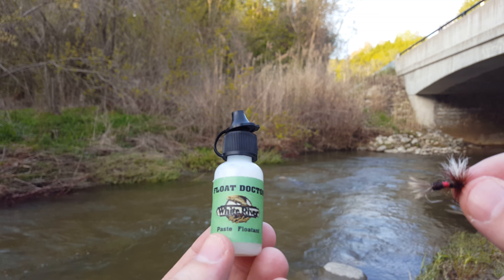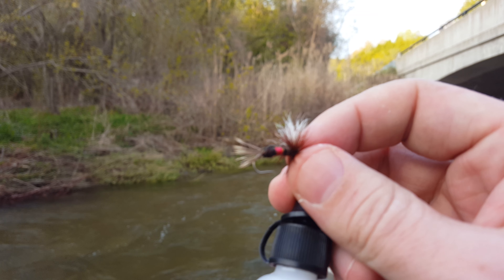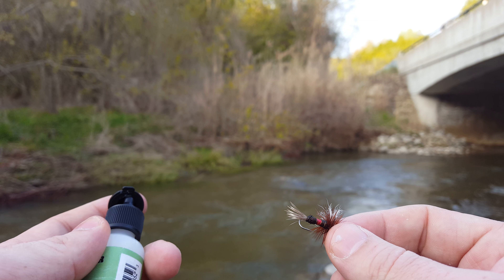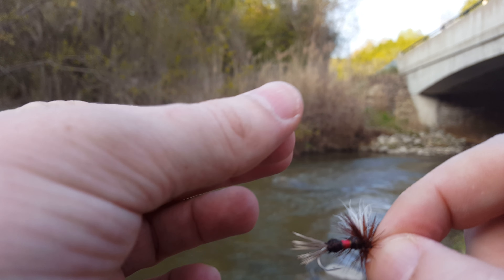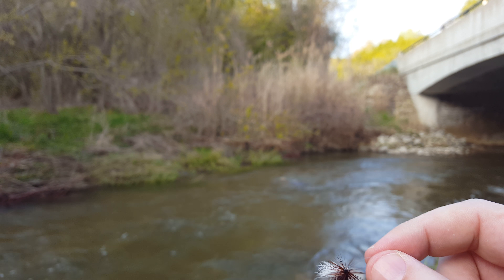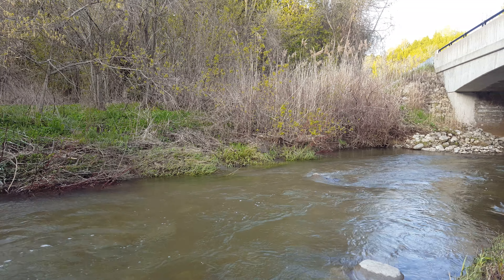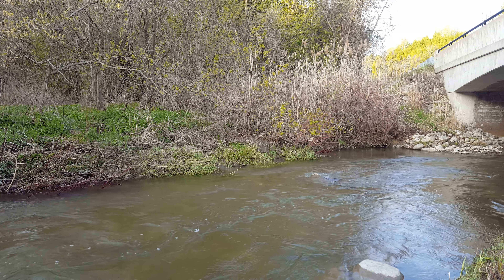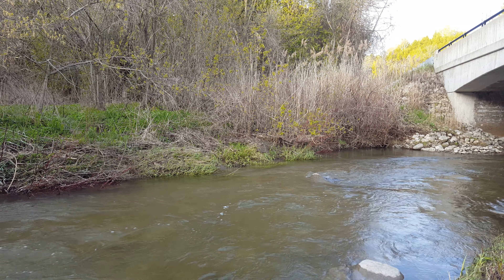[4K] How To Apply Floatant On A Dry Fly. (Fly Fishing Tip)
The floatant should be applied gently on the winds. That will prevent the fly from being wet. The chances are sinking are very slim.

FILMING EQUIPMENT

IVAN'S BIKES